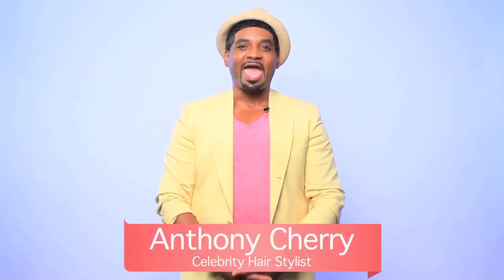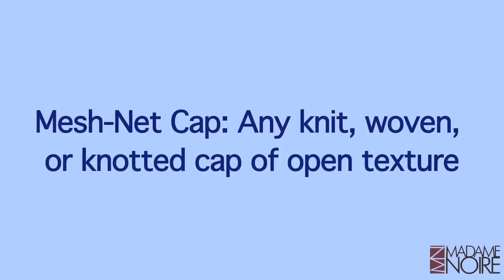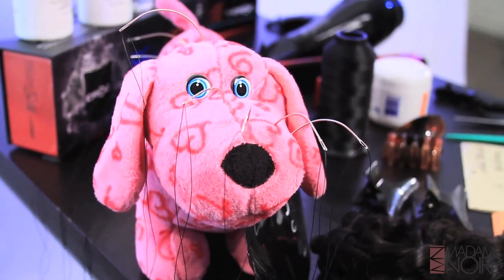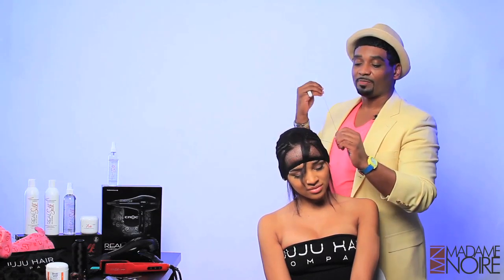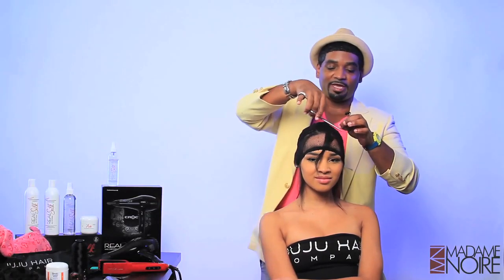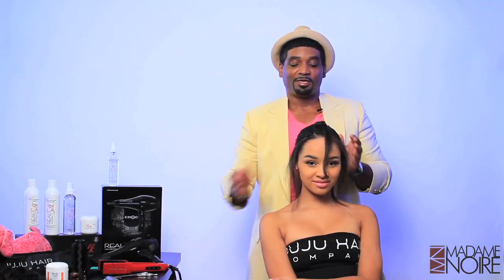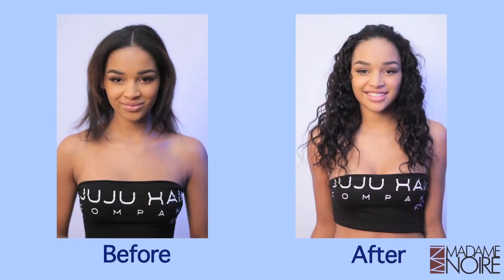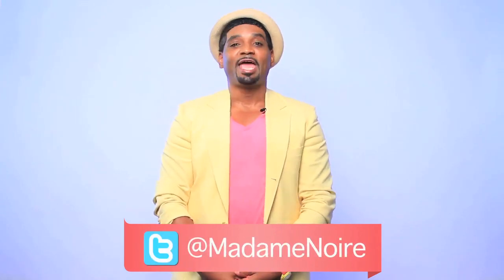Weave Wisdom Episode 2